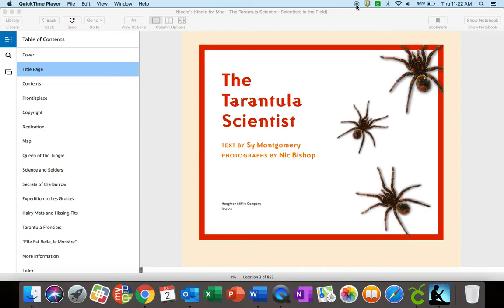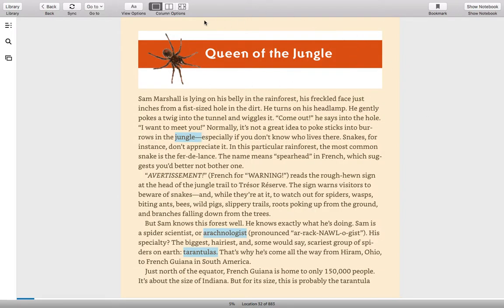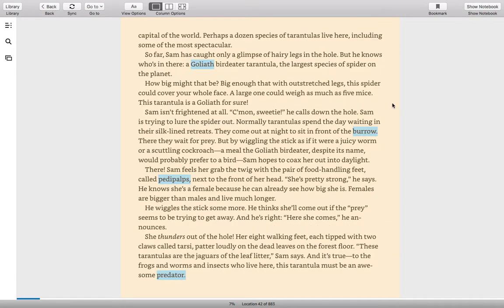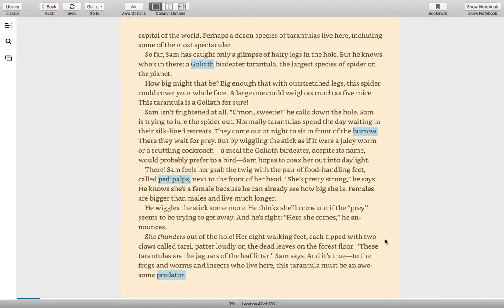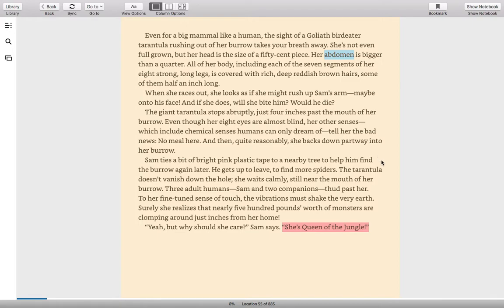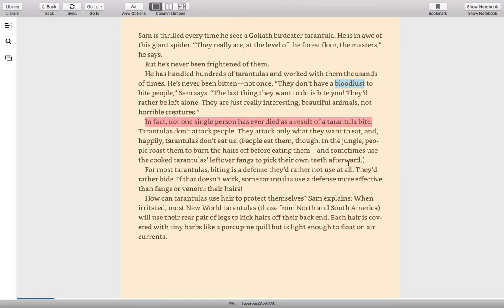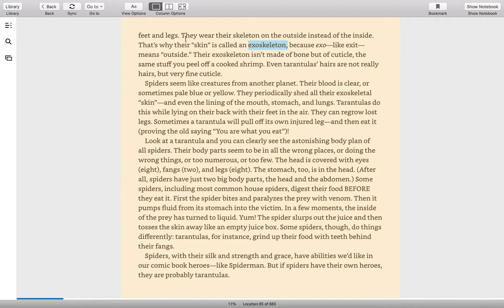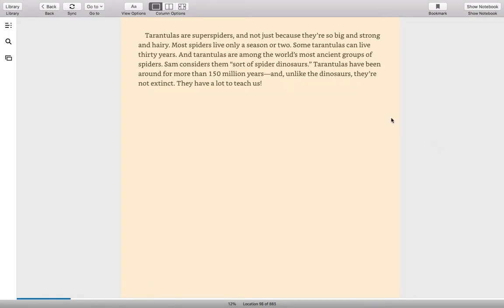Tarantula Scientist pgs 7-15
This is the first section of Tarantula Scientist.  Used with Lesson 1